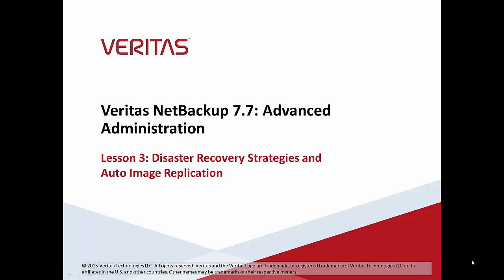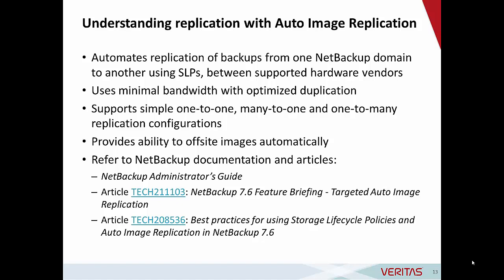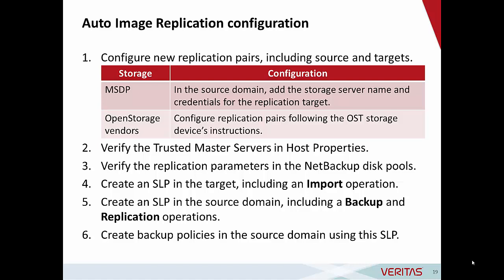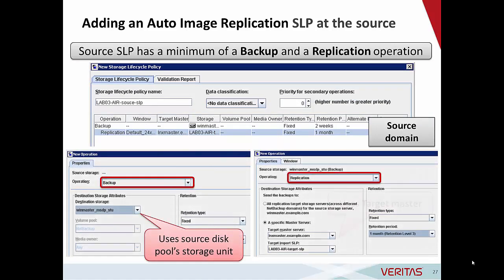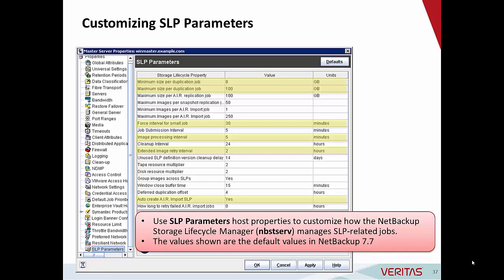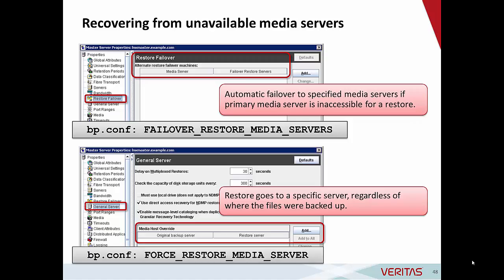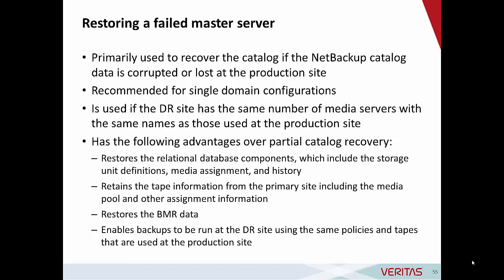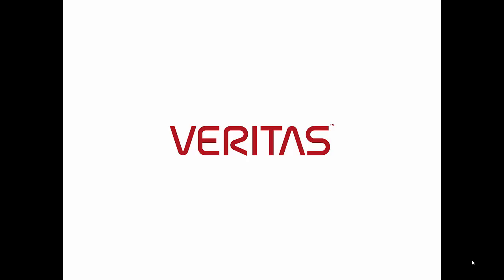Disaster Recovery strategies and Auto Image Replication